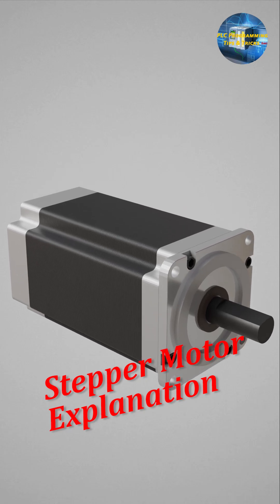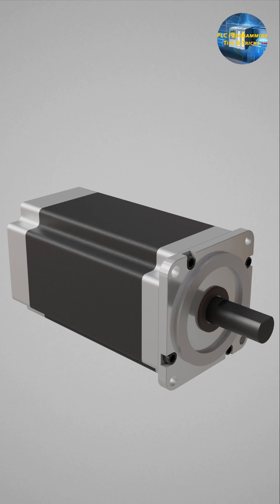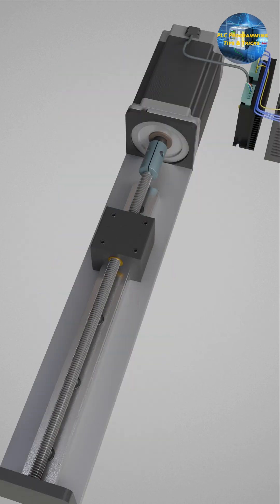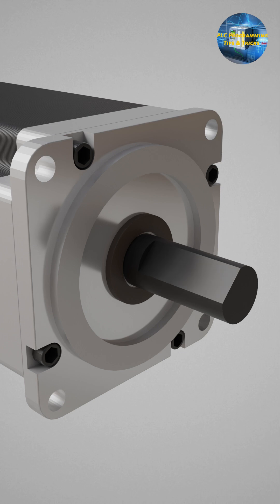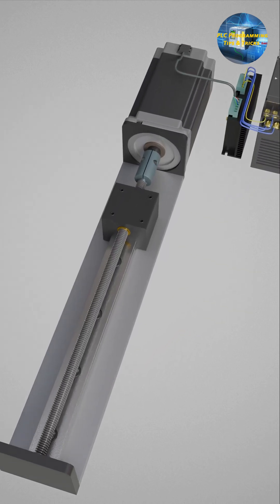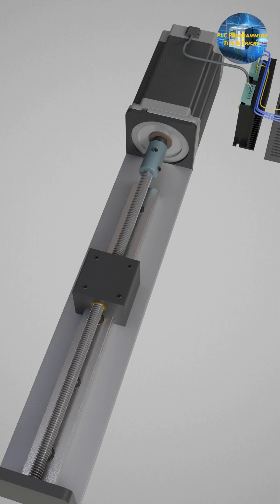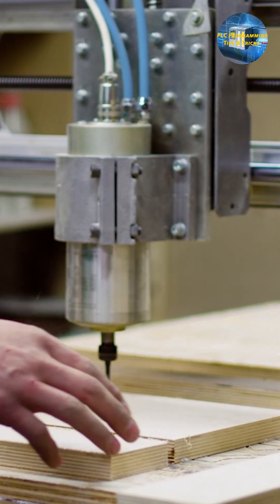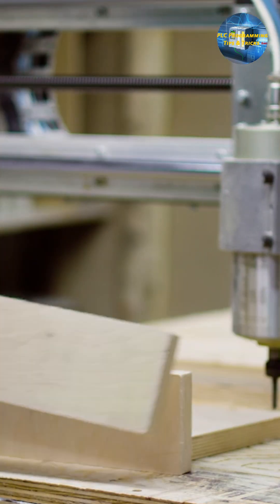What is a Stepper Motor ? Explained